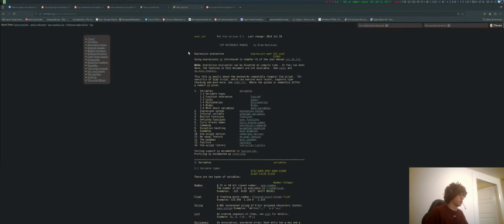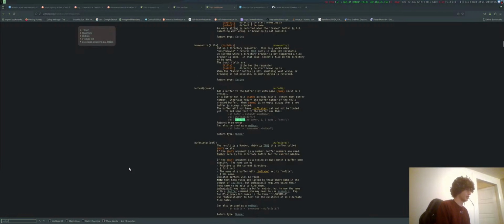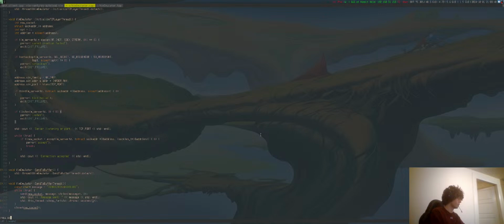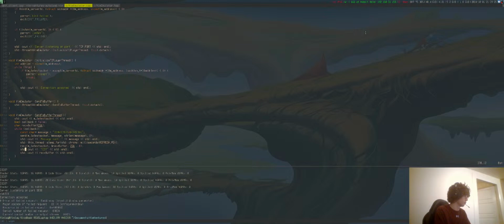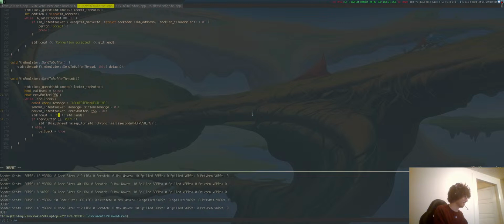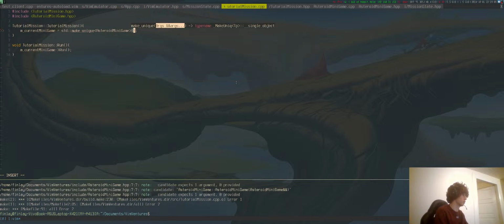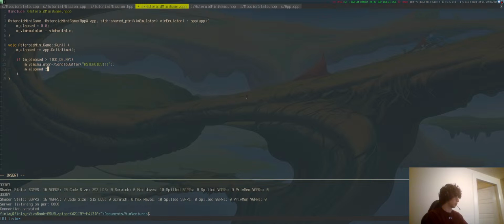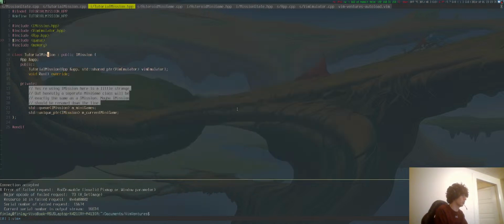OpenGL+SDL2 C++ Game Development | VimVentures DevStream #10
Crunch time for my game